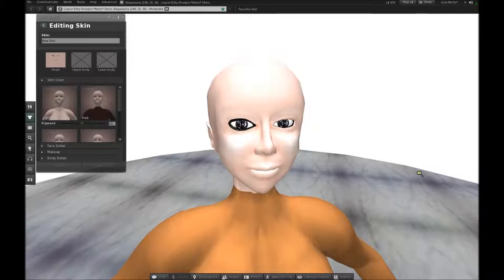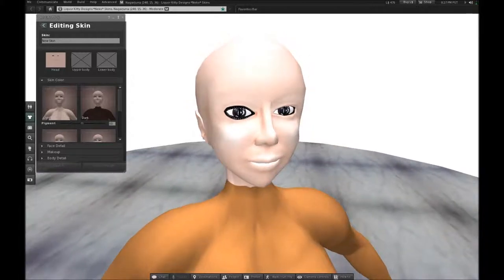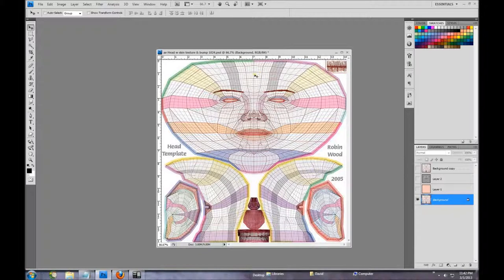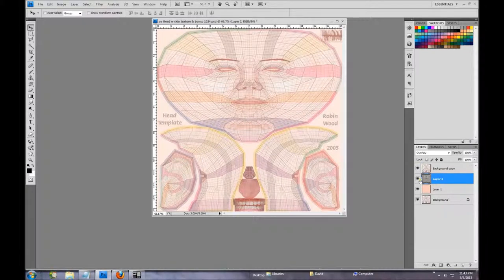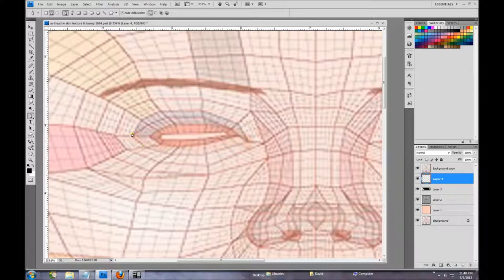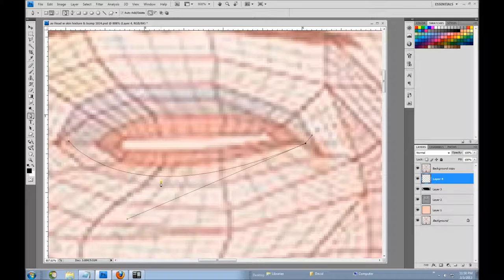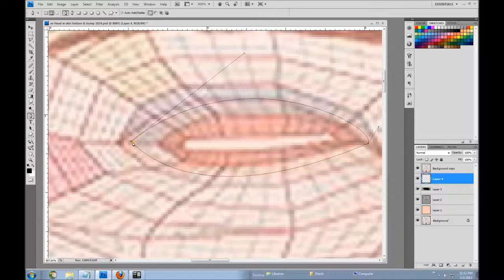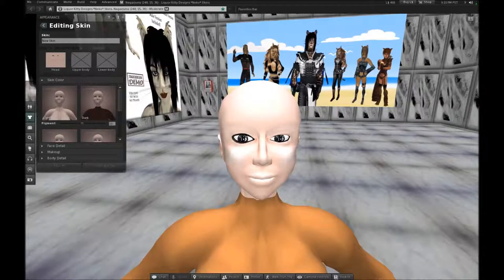How to make and Position Eye Liner for your Second Life Avatar using Photoshop By Quark Yifu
This tutorial demonstrates how to make and position eye liner for your Second Life Avatar using Photoshop. By: Quark Yifu.

This has some uv maps and ready made skin textures you can use.

En este tutorial se muestra cómo crear y posicionar delineador para tu avatar de Second Life usando Photoshop.

이 튜토리얼은하고 포토샵을 사용하여 세컨드 라이프 아바타에 아이 라이너를 배치하는 방법을 보여줍니다.

Ang tutorial na ito ay nagpapakita kung paano gumawa at iposisyon ang eyeliner para sa iyong Ikalawang Buhay Avatar gamit ang Photoshop.

本教程演示了如何定位你的第二人生头像使用Photoshop的眼线。

इस ट्यूटोरियल दर्शाता है कि कैसे बनाने के लिए फ़ोटोशॉप का उपयोग कर अपने दूसरा जीवन अवतार के लिए eyeliner स्थिति.

このチュートリアルでは、作成し、Photoshopを使ってSecond Lifeのアバターのためにアイライナーを配置する方法を示しています。

Mafunzo Hii inaonyesha jinsi ya kufanya na nafasi eyeliner kwa Avatar yako Pili Maisha kutumia Photoshop.

Denne tutorial viser, hvordan man laver og placere eyeliner til din Second Life Avatar ved hjælp af Photoshop.

Dieses Tutorial zeigt, wie zu machen und zu positionieren Eyeliner für Ihr Second Life Avatar mit Photoshop.

Tento výukový program ukazuje, ako vytvoriť a umiestniť očné linky pre Váš Second Life avatara pomocou Photoshopu.